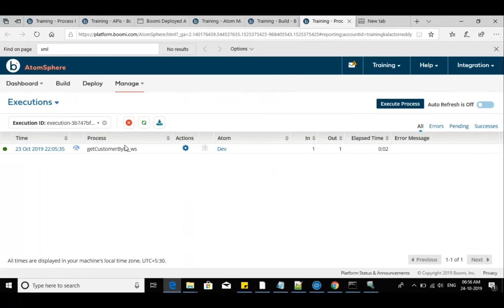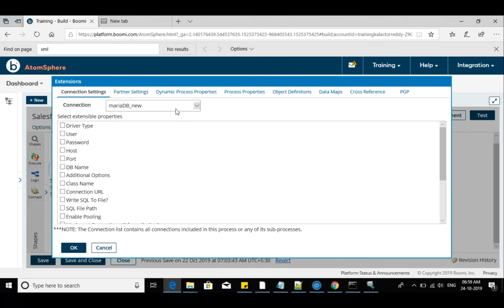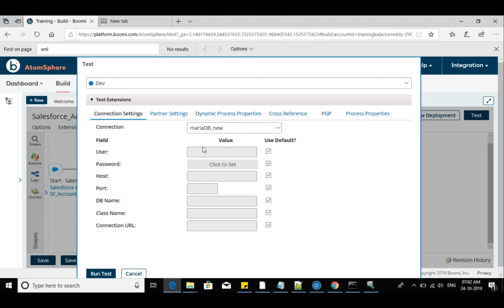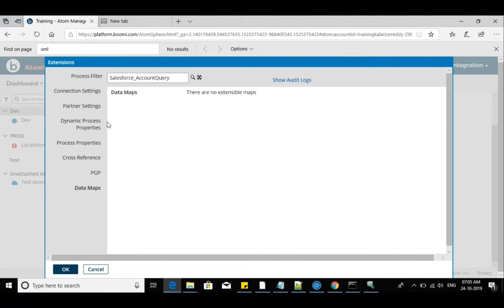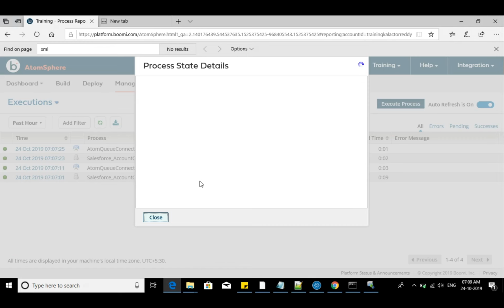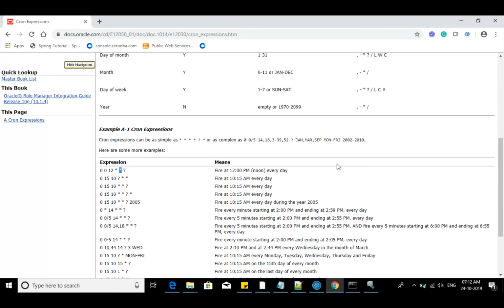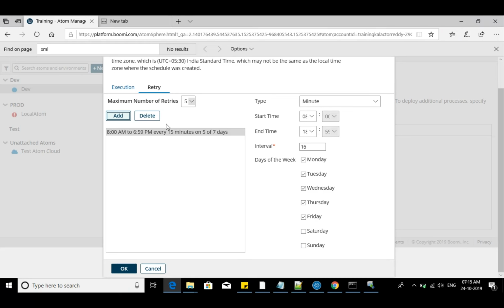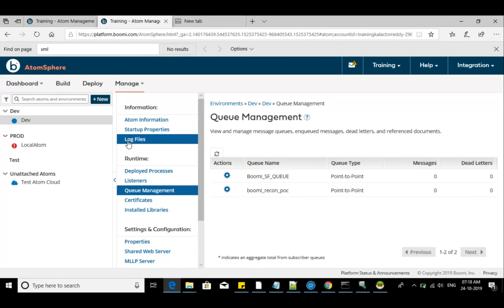PROCESS SCHEDULE EXTENSIONS APPLY XSLT CUSTOM TRACKED FIELD DEMO 20191024 065600